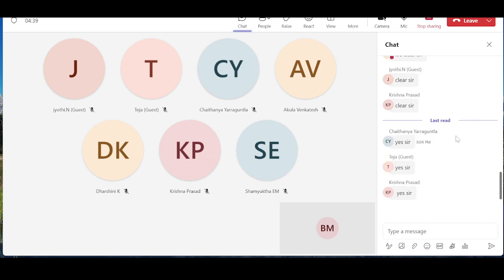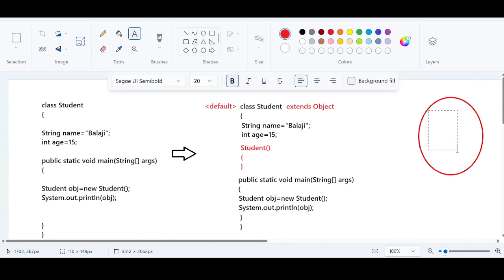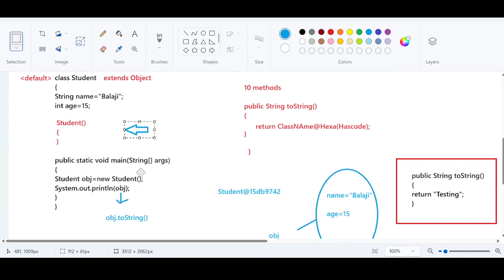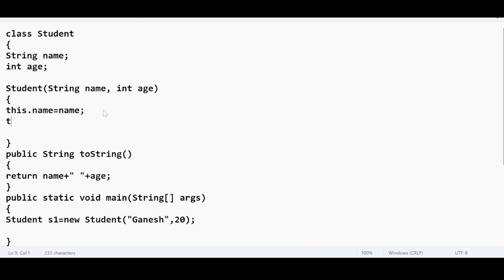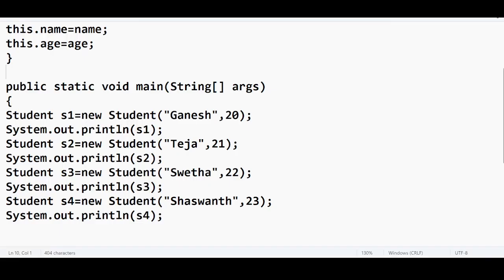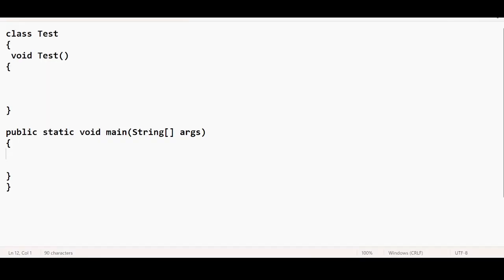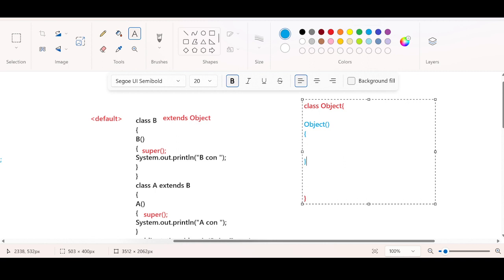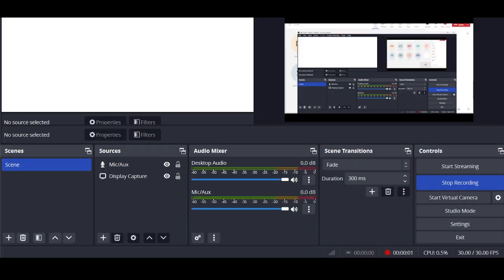Java toString() method and how to customize it with respect to the object reference variable?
Customized toString() method with respect to java constructor and Object reference variable:-
class A extends Object {
A obj=new A();
System.out.println(obj.toString());// ClassName@HexaDecimal(hashcode)
class Student
String name;
int age;
Student(String name, int age)
this.name=name;
this.age=age;
public String toString()
return name+" "+age;
public static void main(String[] args)
Student s1=new Student("Ganesh",20);
System.out.println(s1);
Student s2=new Student("Teja",21);
System.out.println(s2);
Student s3=new Student("Swetha",22);
System.out.println(s3);
Student s4=new Student("Shaswanth",23);
System.out.println(s4);
toString() method:-
The method is the part of the Object class in Java. The reference value of an Object will be created by invoking the toString() method of the object class. And, we have an option to customize the toString() method and print to define a logic as per our own requirement. In order to achieve that one must override the toString() method of the Object class.

This is how the toString()  method is overriden to create a own customized logic. And, the variables of an Object would be displaced in the console by invoking this toString() method.